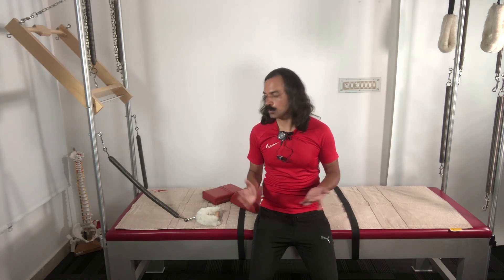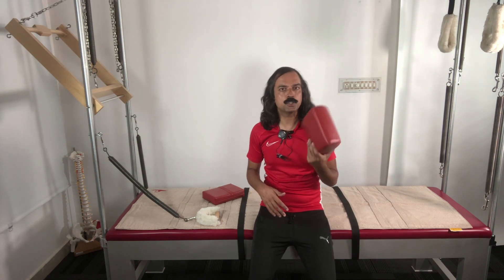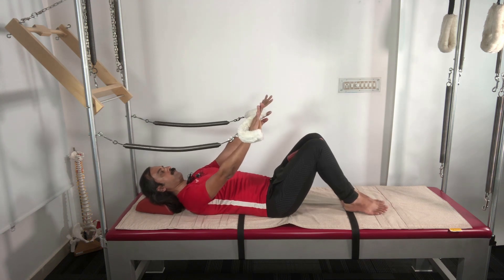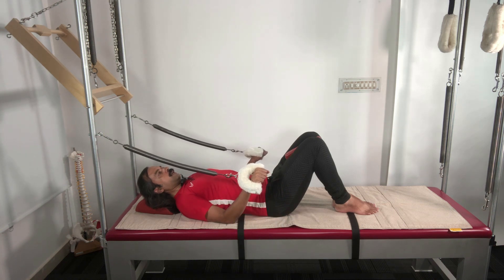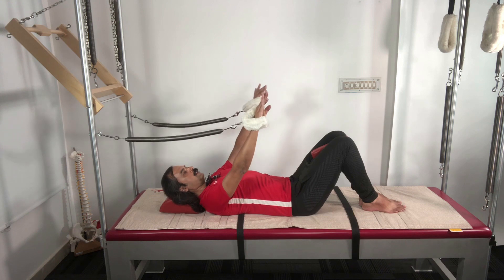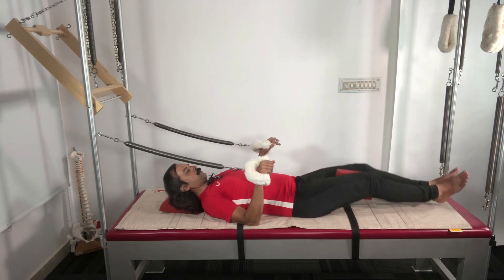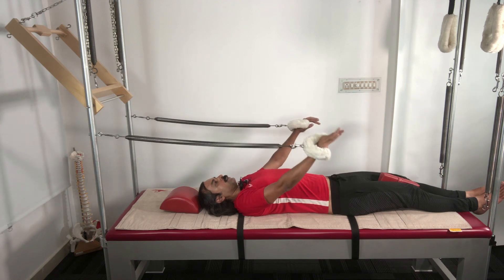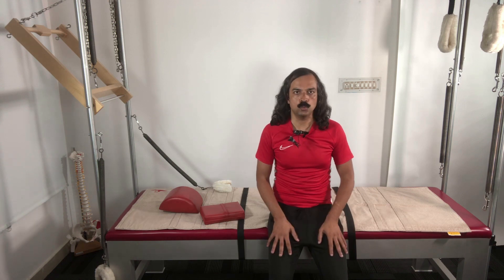Supine Arm Springs on Pilates Cadillac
1.Classical Pilates is NOT just stretching rather is a full-body exercise system that puts your body at its maximum physical potential in terms of strength, flexibility, control, stability, and stamina.

2.Classical Pilates is slow and low intensity nope not true. If one is cued properly to focus and work deep even beginner exercises like say footwork on reformer can have you breaking a sweat in no time.

3.The classical Pilates repertoire is non-stop movement for the full session and has transitions between exercises as part of the workout, so you mostly keep moving and flowing so it is as good as any other form of exercise.

4.Classical Pilates and its equipment are used for rehabilitation which is an exception not a rule. At the end of day, it is still a  full body exercise regime.